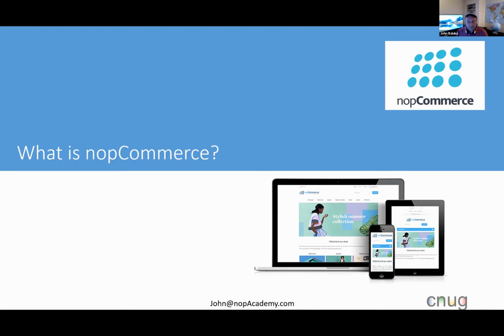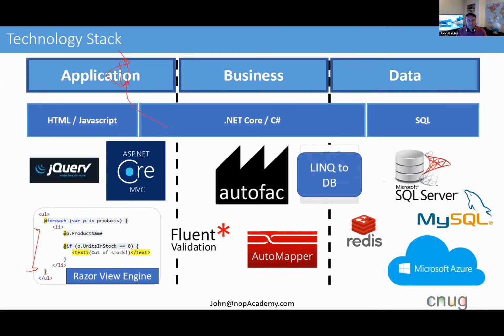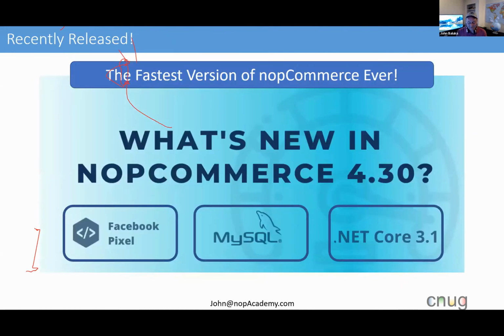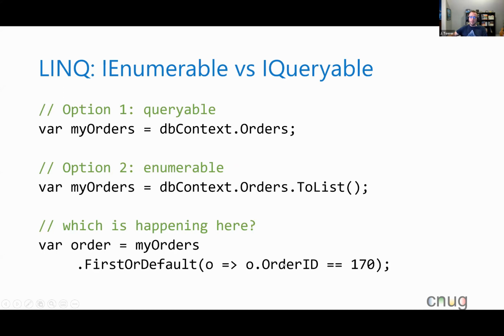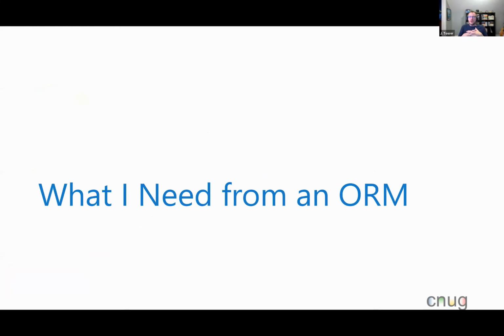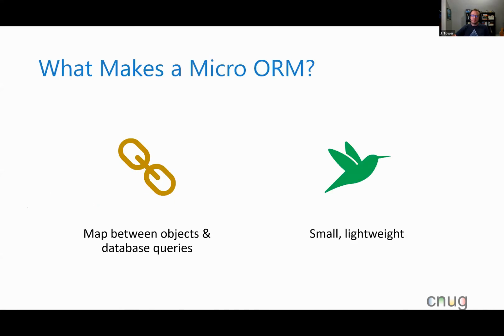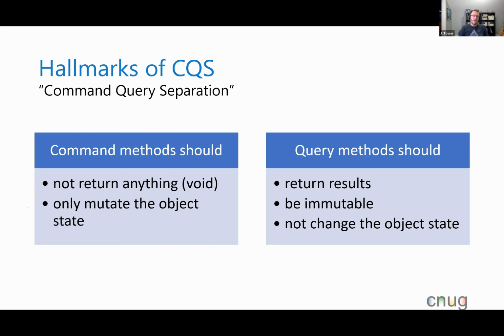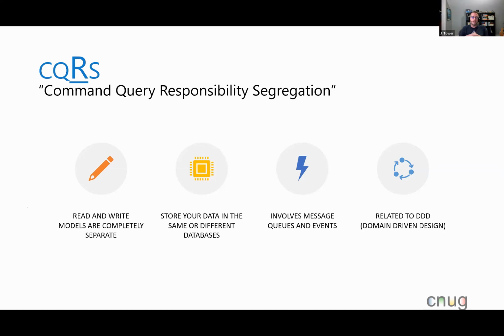August 2020 - A Data Access Layer You Can Be Proud Of by J. Tower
The August 2020 meeting was held virtual and contained two presentations.  First is a lightening talk by Jon Baluka on nopCommerce.  Then J. Tower's presentation on building data access layers begins at 20:56